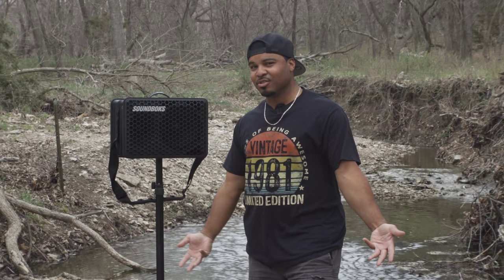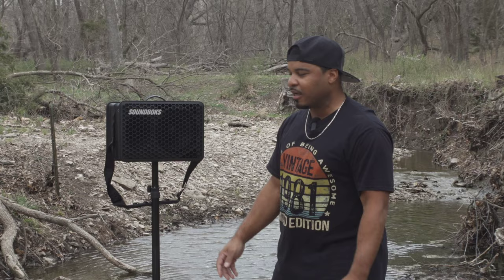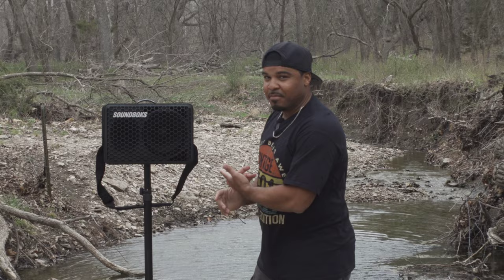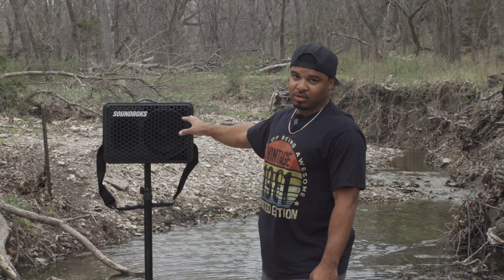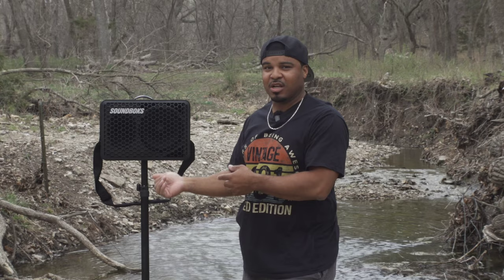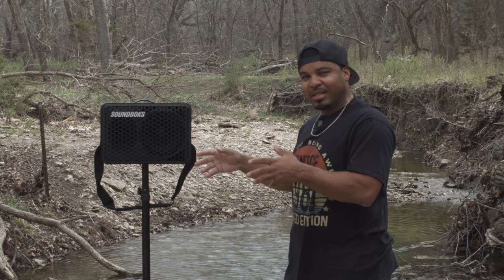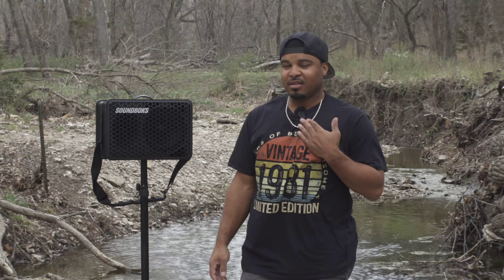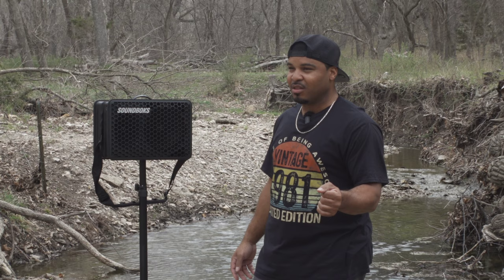New Soundboks Go *Short play along with a Soundboks 3*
So in this review I go over the SB-GO alittle more in depth. We go over the sound of the GO vs the SB3 alittle bit. This speaker isnt too bad in my opinion. One thing it is, is loud. In my next video, I will go over the audio specifically.

Between two songs I will play them with a 3.5mm jack and then through Bluetooth so you guys could hear the differences. I know this speaker has been long waited for for many and everyone has been waiting to hear how this thing sound. As this is no Bose speaker, but more of a stadium sound 'ish' speaker.

If you want loud, this speaker will give you loud. Although it has a BASS+ mode, BASS+ is only a Bass mode to a soundboks speaker. If you want alot of Bass, this isn't the speaker for you. This speaker IS a speaker that could go very well as a mid/high speaker in a series of speakers that would compliment a subwoofer.

Turtlebox (GEN2):
Turtlebox Gen 2: Loud! Outdoor Portable Bluetooth 5.0 Speaker | Rugged, IP67, Waterproof, Impact Resistant & Dustproof (Rich, Full Sound, Plays to 120db, Pair 2X for True L-R Stereo), White

JBL EON One compact:
JBL Professional EON ONE Compact All-In-One Battery-Powered Personal PA System with Bluetooth

Bose S1 Pro:
Bose S1 Pro Portable Bluetooth Speaker System with Battery, Black

3.5mm plugs:
uxcell Rubber Cell Phone Anti...

PA Speaker Stand:
PA Speaker Stand by Hola! Music, Professional Tripod Structure, 4-6ft Adjustable Height, Model HPS-200S